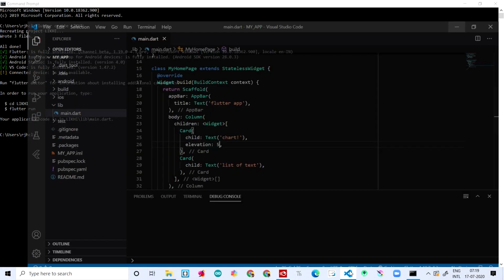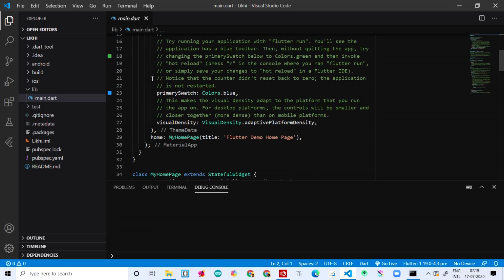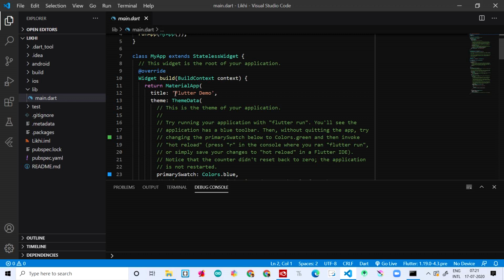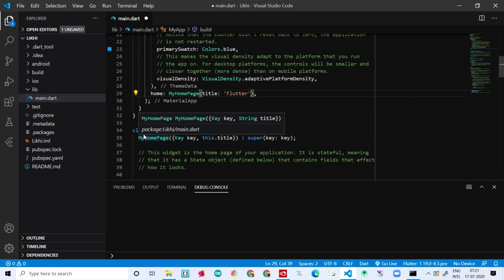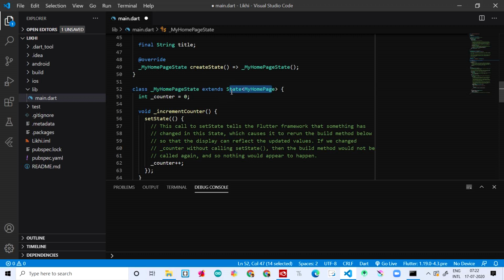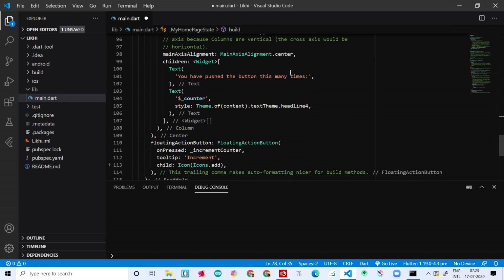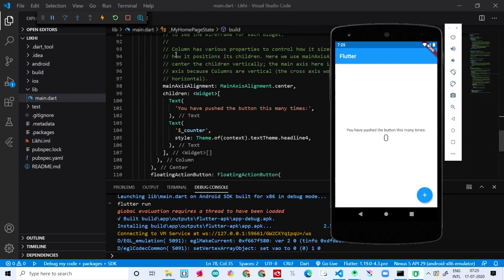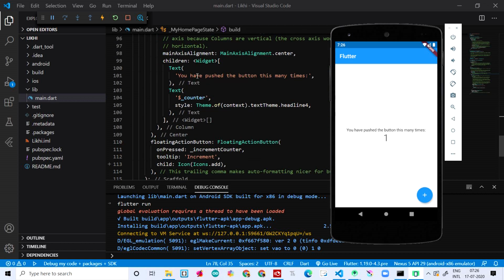How to create a new project , explanation of the code and running the code in android emulator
in this video we are going to see how to create a new project , explanation of the code and running the code in android emulator